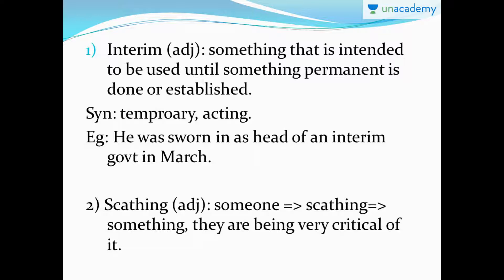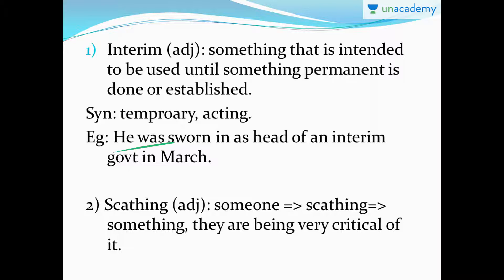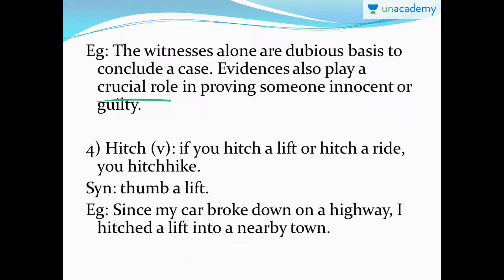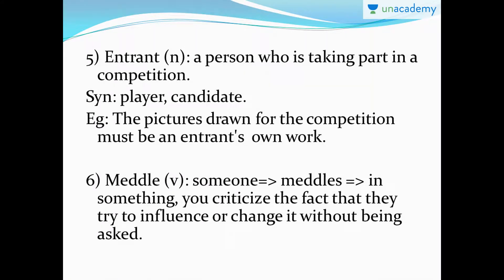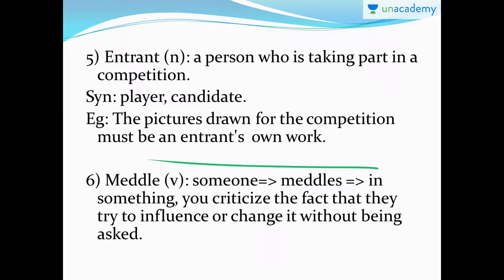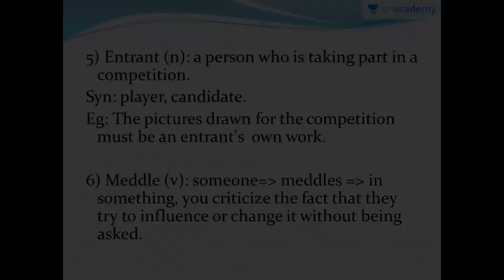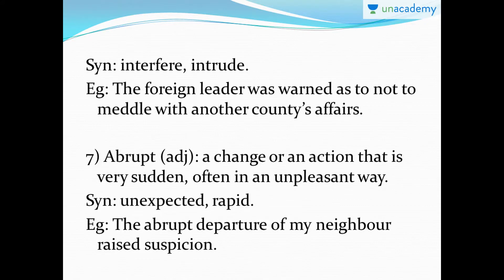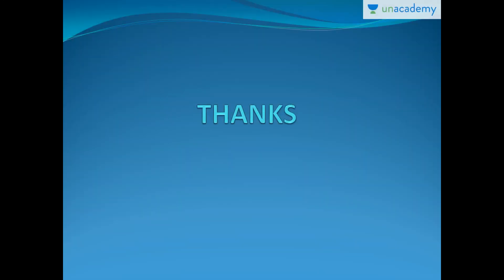The Hindu Vocabulary Volume 4 Lesson 4 English Grammar - Unacademy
The Hindu Vocabulary - Learn New English Words Daily From the Hindu Newspaper: In this lesson, Srinidhi teaches you new words from the Hindu Newspaper to help build your vocabulary. Learn new English words through daily vocab and improve your English vocabulary.
In this lesson, Srinidhi teaches you words from the Hindu Newspaper to help build your vocabulary.You will learn about Interim(adj), Scathing(adj), Dubious(adj), Hitch(v), Entrant(n), Meddle(v) and Abrupt(adj).
The course is specially designed for government exam candidates. In this course, Srinidhi is going to discuss important words from the month of March Hindu newspaper. These words are really important and questions are expected to be asked in the various examinations for SSC CGL vocabulary, SSC CHSL vocabulary, IBPS vocabulary, Bank clerk vocabulary, railways vocabulary, CAT vocabulary etc.
Must watch for all.